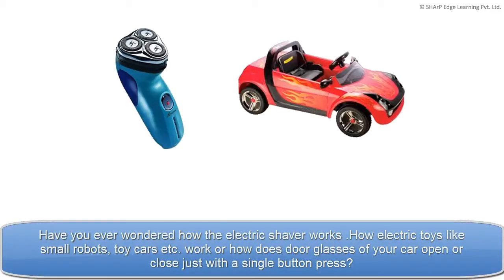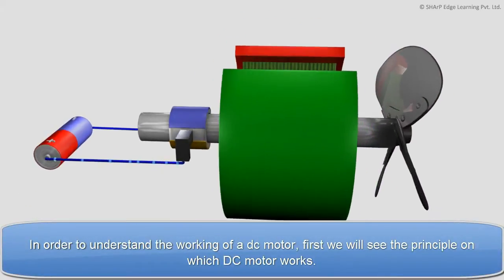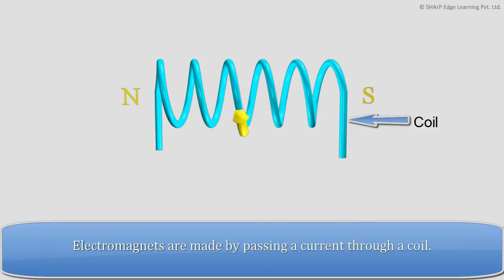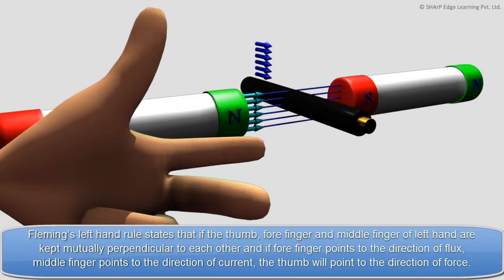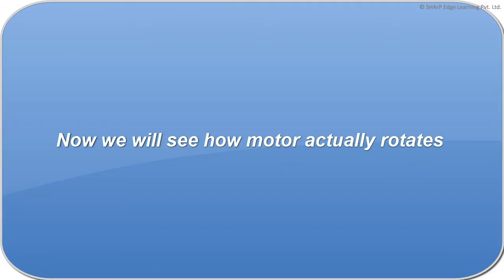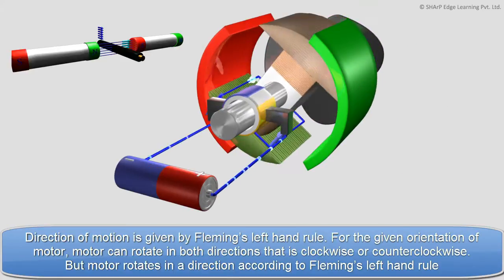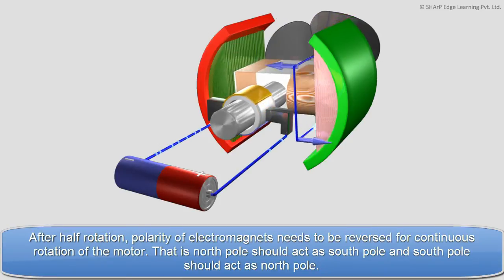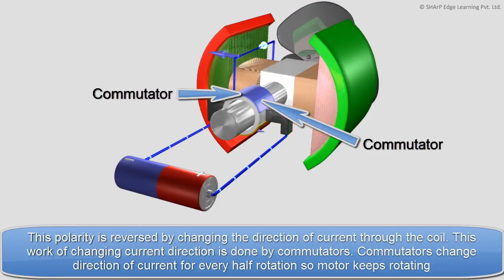Working of a 2 pole DC Motor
DC motor is designed to convert DC electrical energy into mechanical energy. The current makes the wire behave like an electromagnet. Varying forces of attraction and repulsion makes the motor